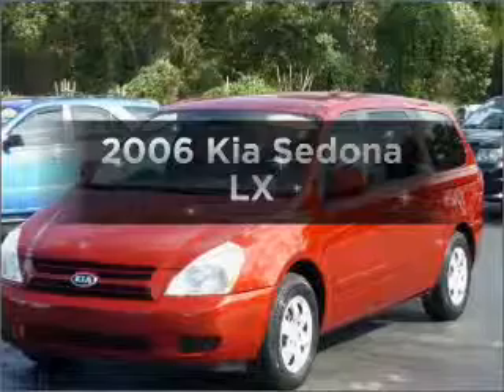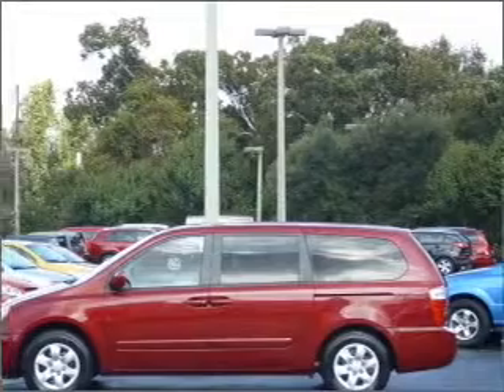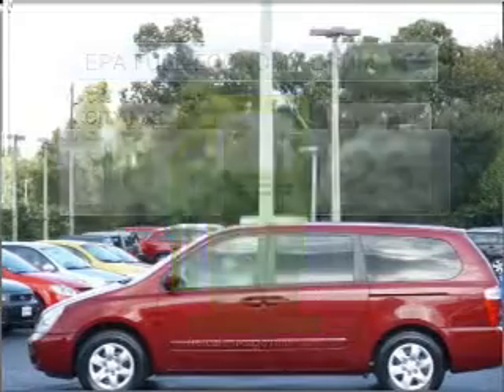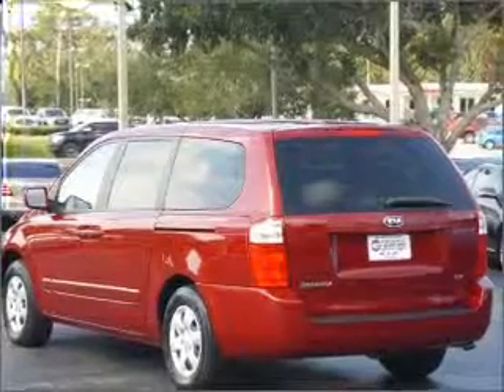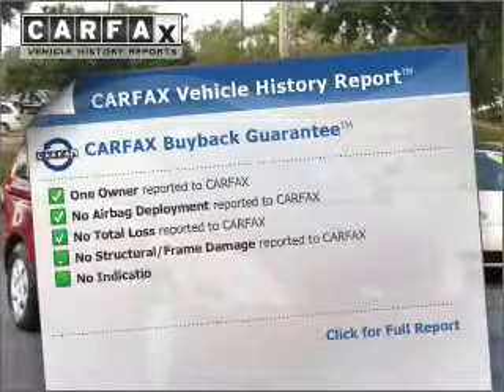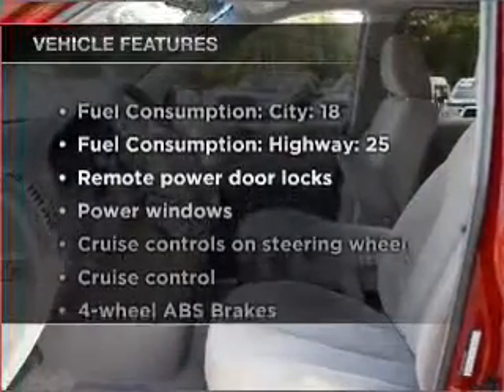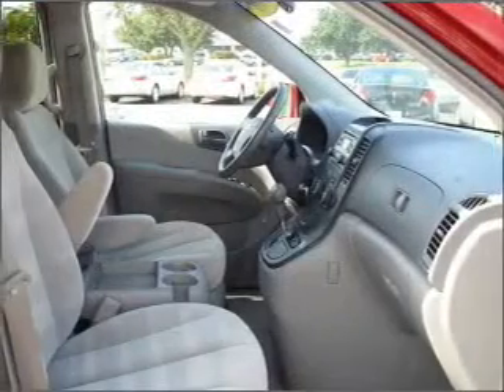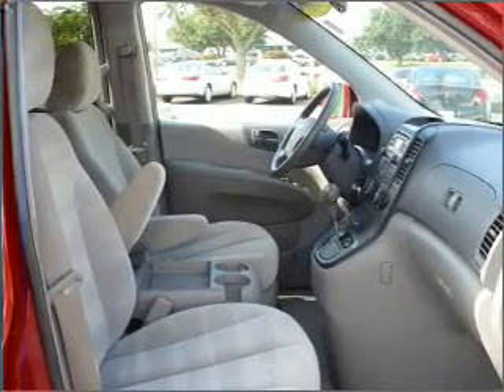2006 Kia Sedona - Daphne AL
Year: 2006
Make: Kia
Model: Sedona
Engine: 3.8 liter 6 cylinder 24 valve
Transmission: 5-Speed Automatic
Exterior: Burgundy Red Metallic
Miles: 143190
East Bay Kia
27320 Hwy. 98
Daphne, AL 36526